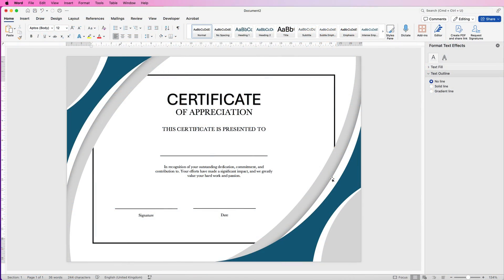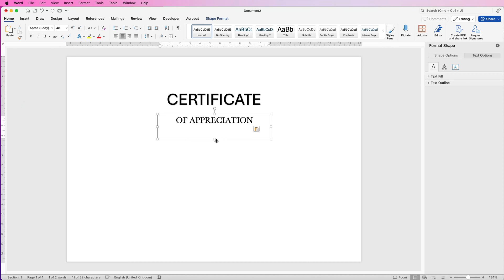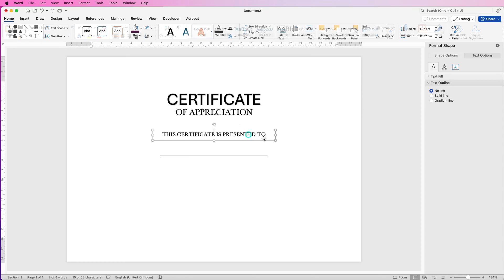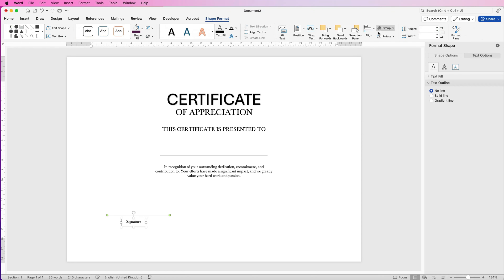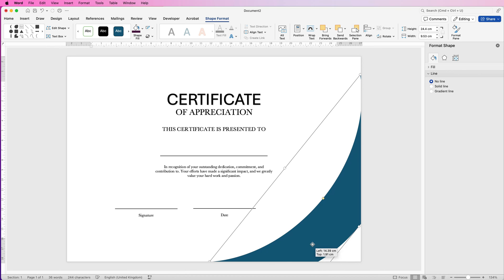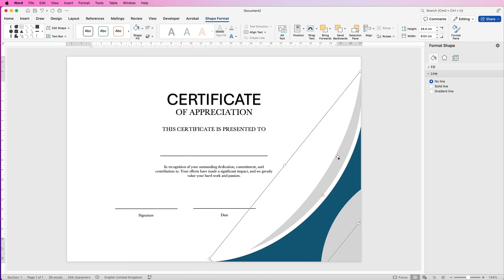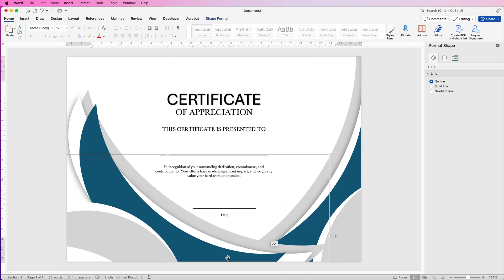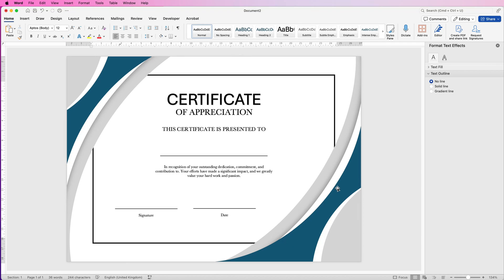Create a certificate in MS Word | Easy Tutorial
Learn how to create this beautiful certificate in word.  Learn how to insert and customise the text, insert graphics and shapes and align everything to look aesthetically pleasing.

PATREONS
Raj Prasad
Pat
Salahedine Achehboune
Konstantin Boninski
Fresh Pescado
Rajesh
Hardeep
Jeremy Dycus
Ada
Uncle Myers
Alpha Gama
Muhammed Shahmir
Sangita
Mithun
Harsh patel
nash
Javelyn Paguiligan
Gill
Mohsin Akhtar
Manohar Dhadphale
robko michos
Robby Asap
Ashy Mukiibi
tyo nugroho
Stephanie Fraser
Jackie Sibthorp
Natalie kollies
Ethio First
RIMMI SAMBYAL
Heine Korneliussen
Yamini Rana
Zulqarnain Shaukat
Nick
Ajinkya
Surju Ram
Himanshu
Sophia Rowe
NT Gaming & Technology
Four Seasons
Adewumi Abdulahi
Janaki Krishna
Shaik Kaleem
fatima zohra
Lester Gonzales
Crystal Quick
baylee orton
ABDULMUJIB MOHAMED
Abhijeet Mukherjee
Dong Tope Channel
Teri Davis
Miriam Shalam
Rik Tech
Amanda
Nitin Puthalath
Vinayak Jethaliya 326
Subhash Pradhan
V M
Citterio Genni
James Reinhardt
C√§rl Jhel√∂√º Fernandez
Charnpreet Singh
Austin
Risman Bn88
Kris
Ray Fuller
Amber Hummelgard
Josh Miller
Hemasai Chaluvadi
Iverest Sunkyedong
Jaleel Muhiyadeen Mohamed Rizan
Jorge
rryanneal respondo
Robert Pitua
Subramanian Rajagopalan
Ashish Malhotra
Avia Ramsay
Mauro
Novafox
Matthew McGrath